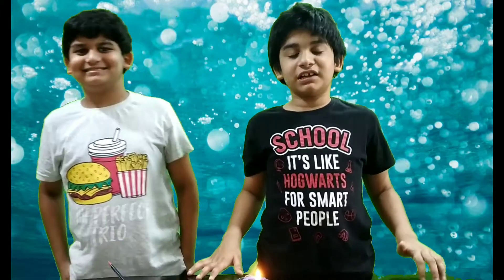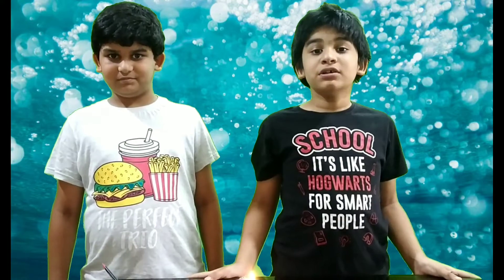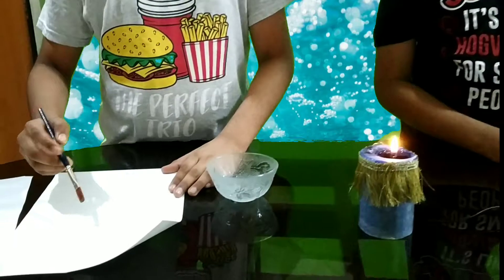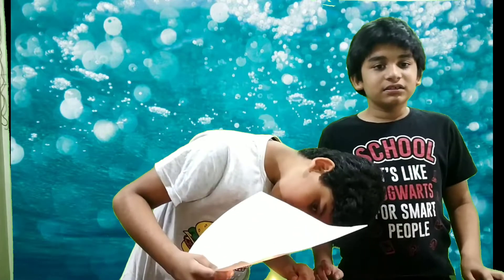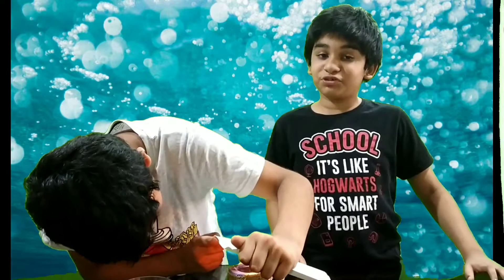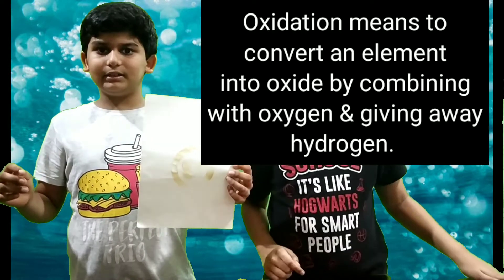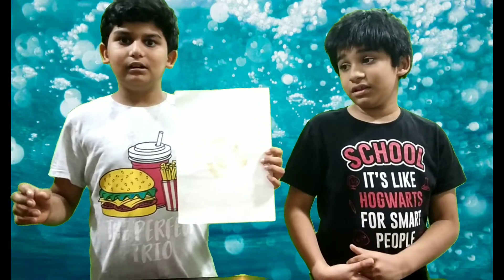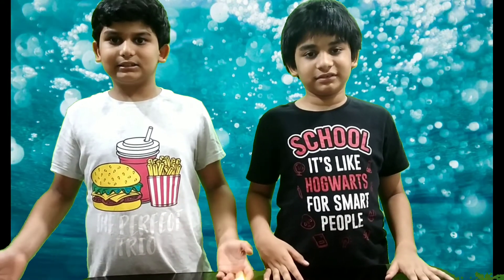How invisible ink works/science behind invisible ink/secret message science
Hello friends,
In our shorts video we had shown a invisible message writtne by invisible ink revealed over a candle flame.In this video we have seen what chemical change takes place. This chemical change is irreversible.
The carbon compounds in lemon juice ,heat and oxygen in air are responsible for this chemical change.
We have tried our best.Hope you find it interesting.

17.7 Indian genius Children/ Inspiration from young scientists/children change theworld?/inspiration